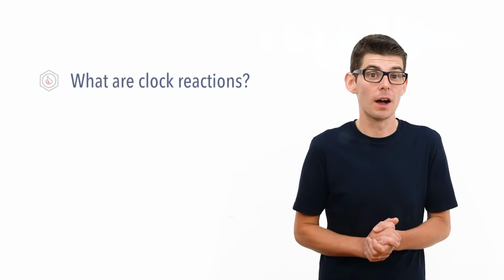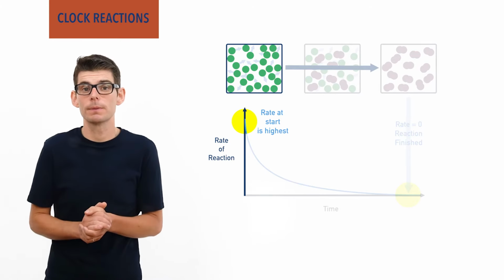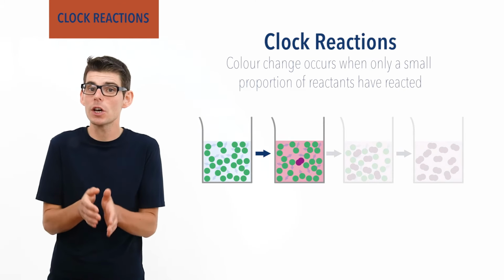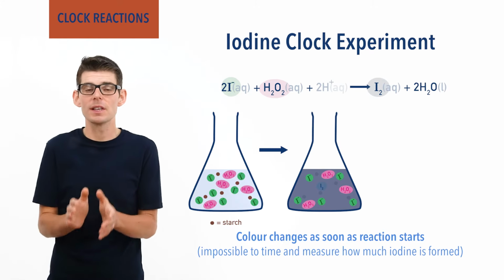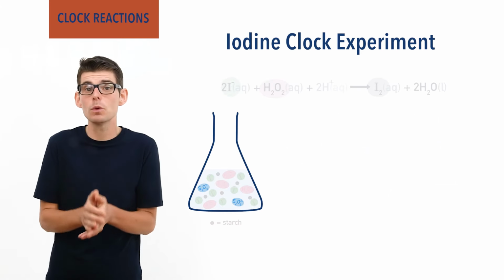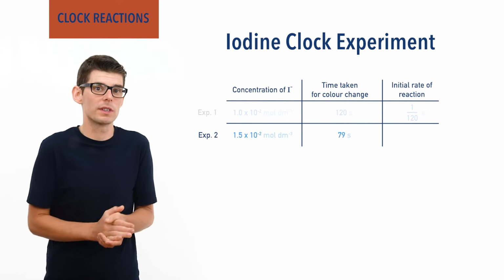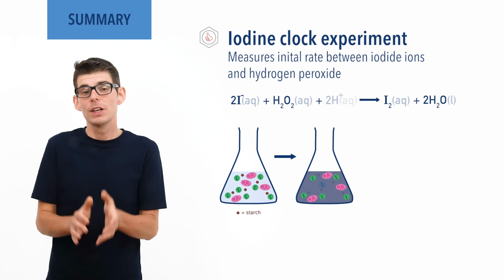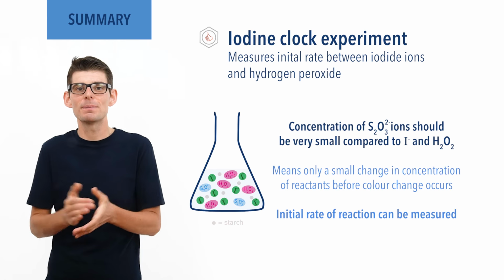Iodine Clock Experiment (Clock Reactions A-Level IB Chemistry)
Outlining clock reactions and how they can be used to show how the concentration of reactants affects the rate of a reaction. The iodine clock (Harcourt-Esson) experiment using hydrogen peroxide, potassium iodide and sodium thiosulfate is shown, using experimental data to find the order of reaction with respect to iodide ions.

Recap: 00:32
Measuring Rates of Reaction: 01:08
Clock Reactions: 02:19
Iodine Clock Reaction: 04:01
Finding Order of Reaction: 07:41
Summary: 09:57